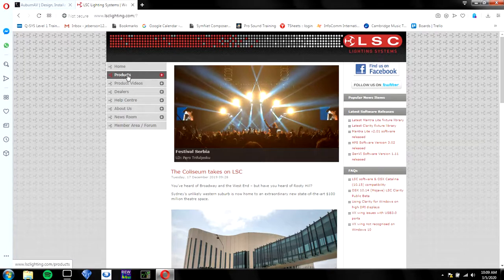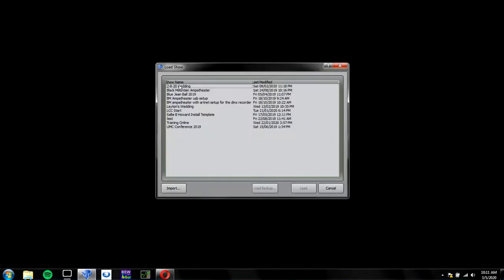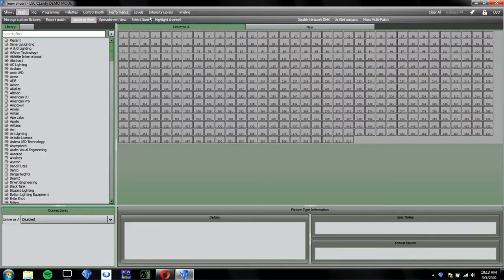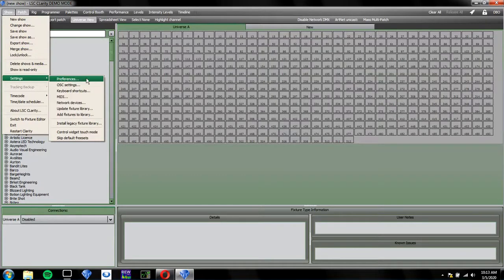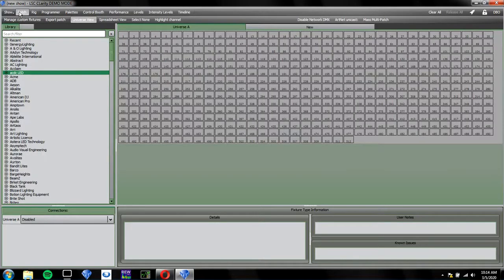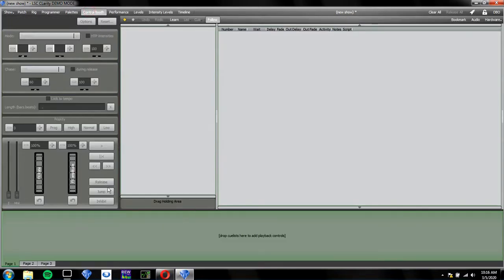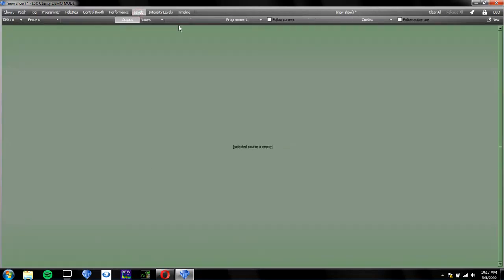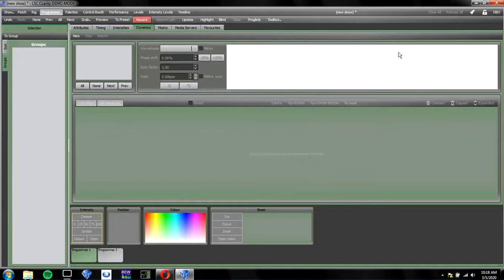Clarity Training Overview Video 1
A breif Overview of LSC Clarity PC based lighting console